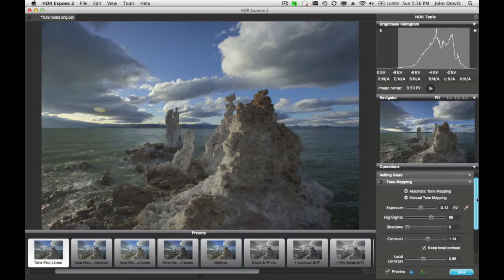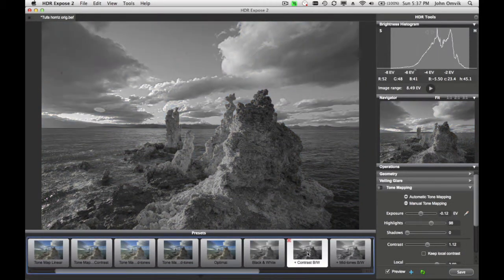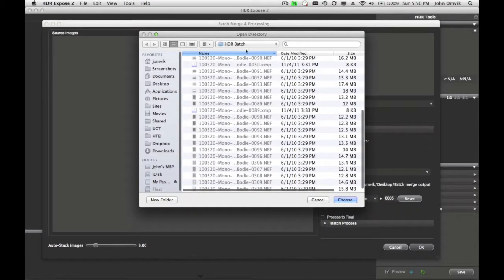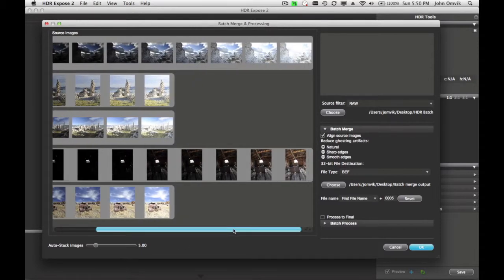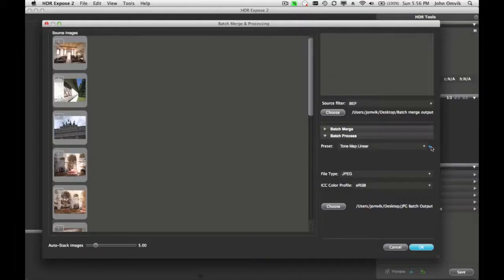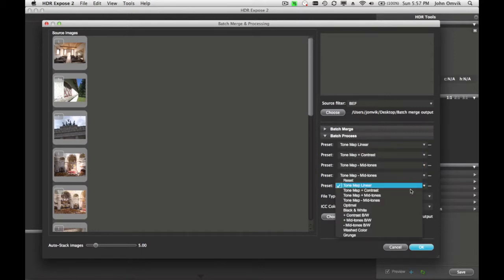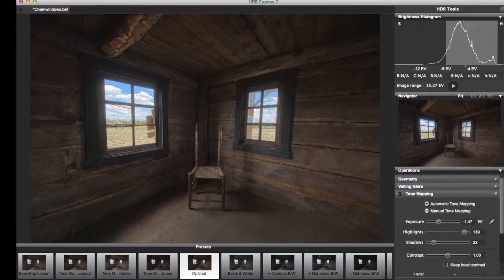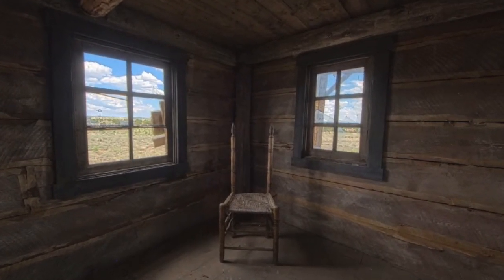Introducing HDR Expose 2 and 32 Float v2.mov